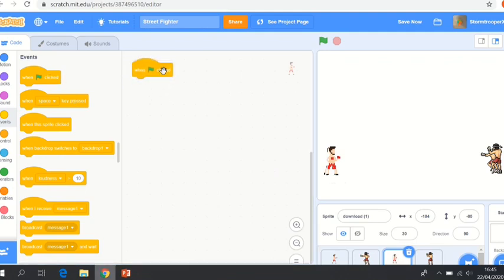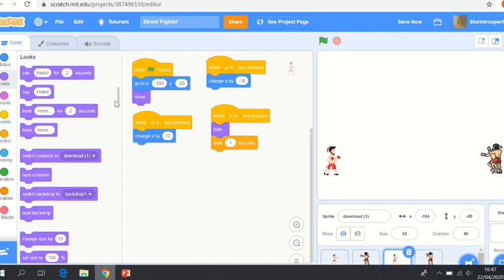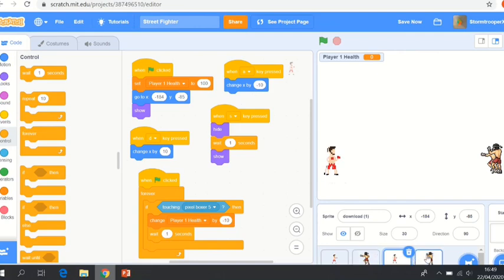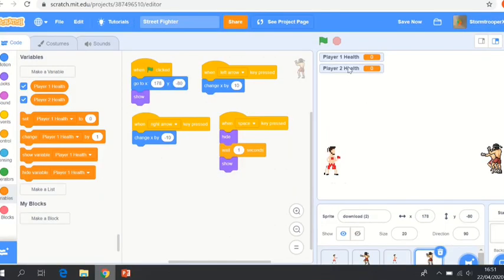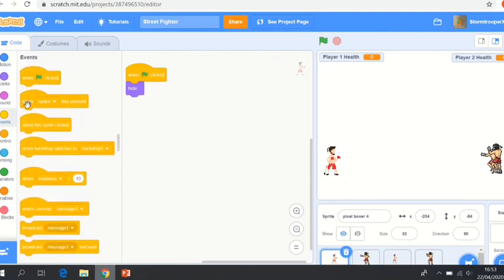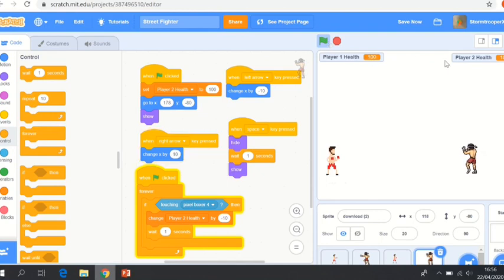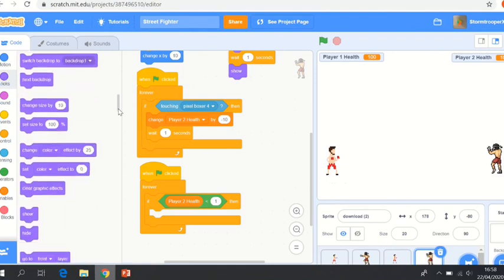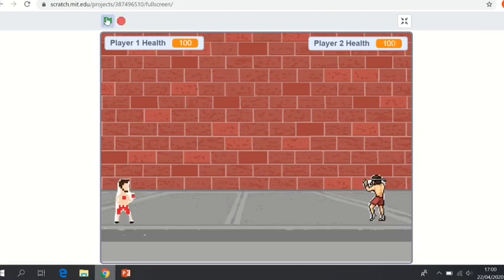Scratch Tutorial Street Fighter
Learn how to code the popular retro game street fighter.